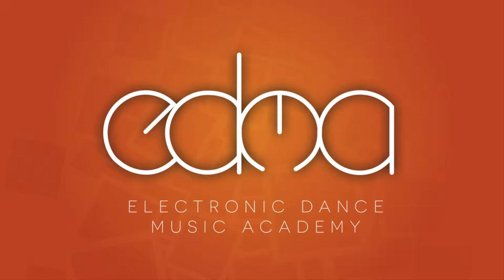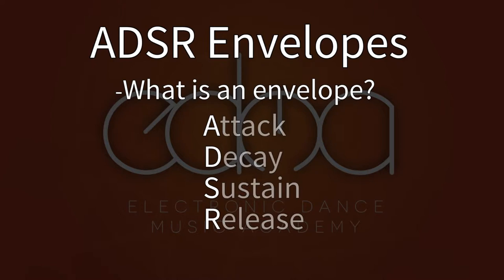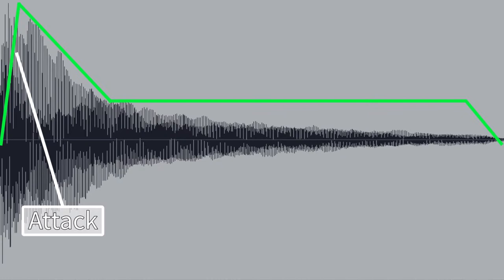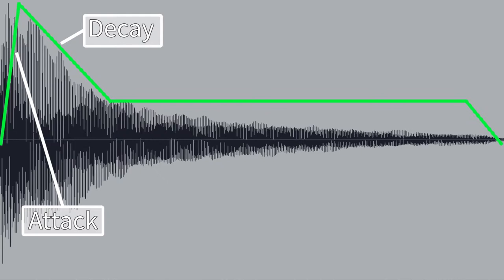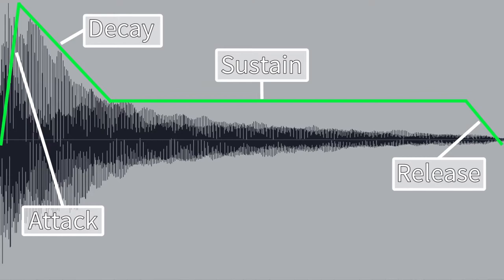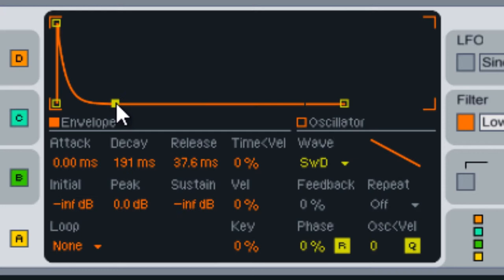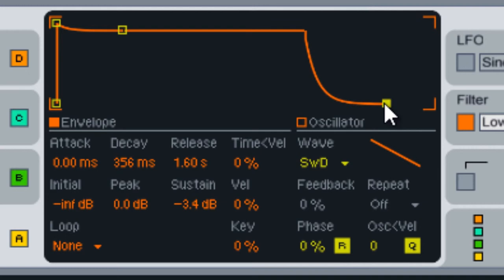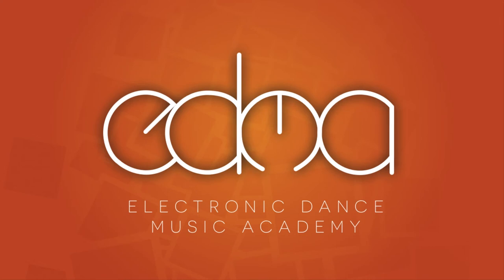Reference - ADSR Envelopes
Not sure what an envelope is? We explain it in this reference video!